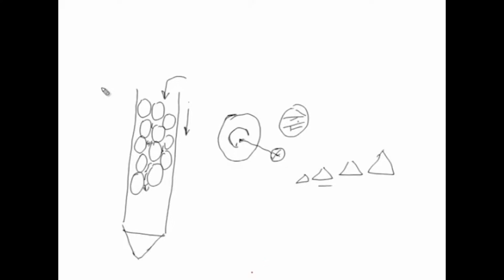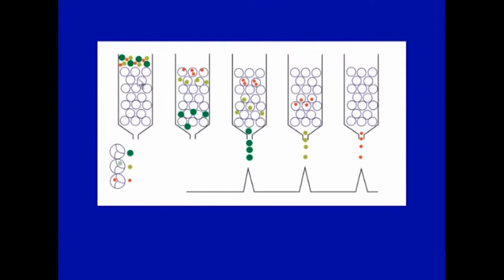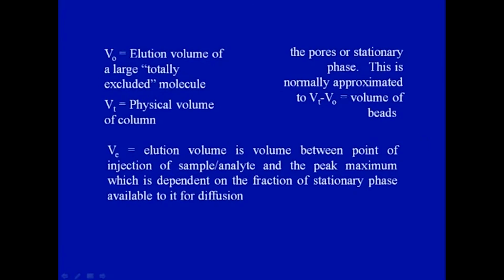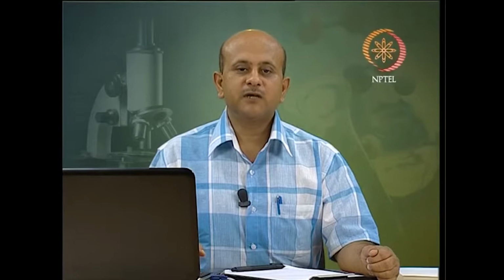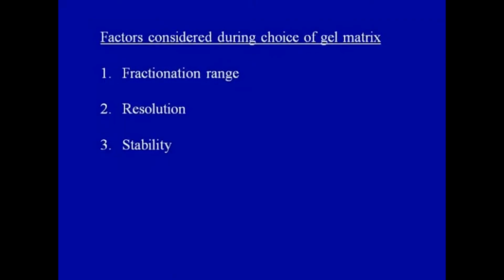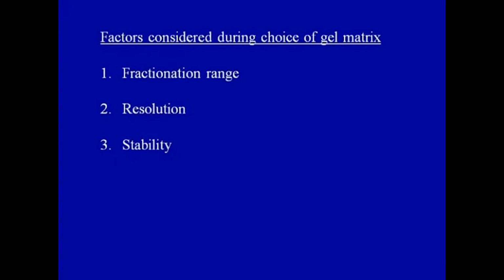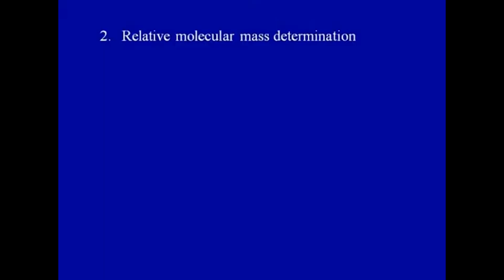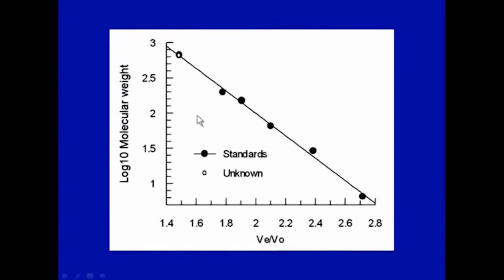Gel-filtration chromatography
Subject : Biotechnology